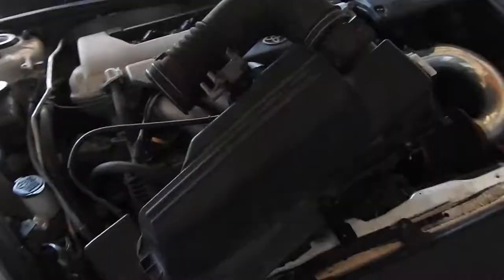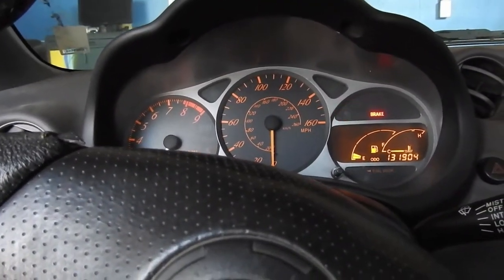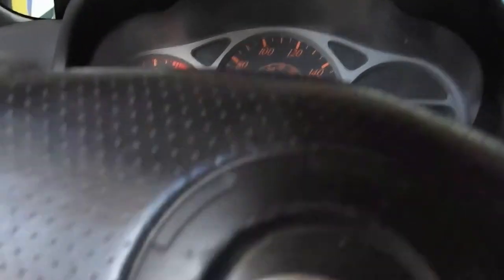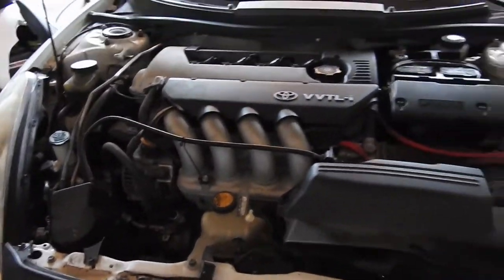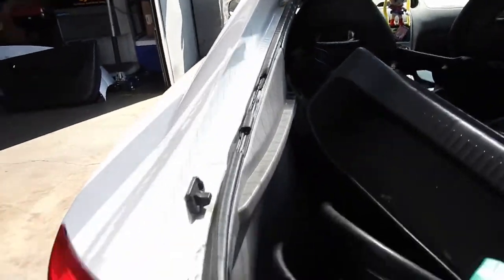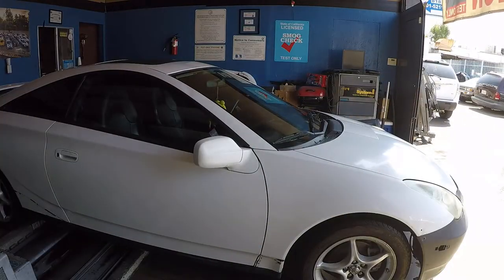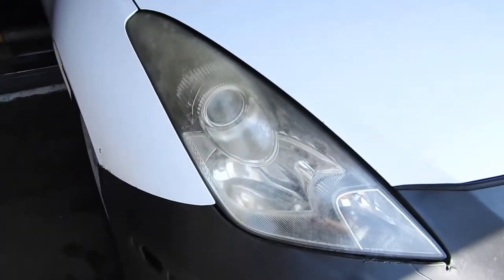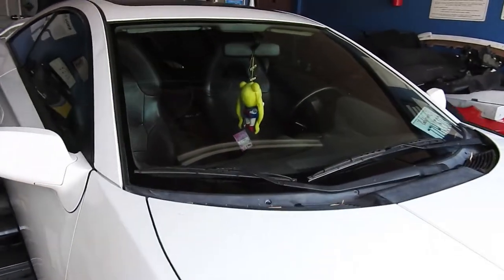Car Back To Stock and Ready For Sale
Put the car back to stock, fix the airbag light and gave it a good wash to be sold and also clean the headlight

This is 01 Toyota Celica GT-S 6speed
132k miles
Srock with a 03 front
clean tittle
new clutch
for more info let me know
$3500